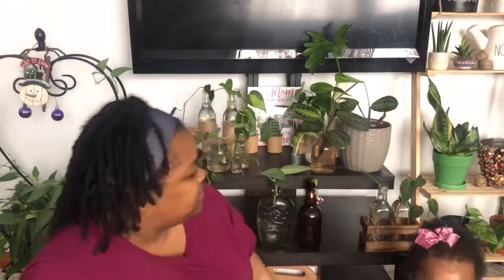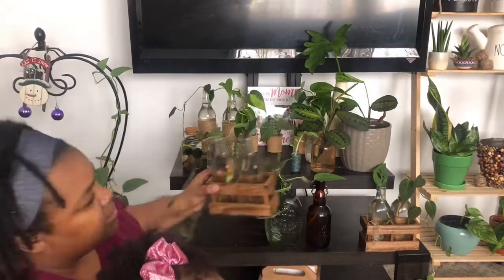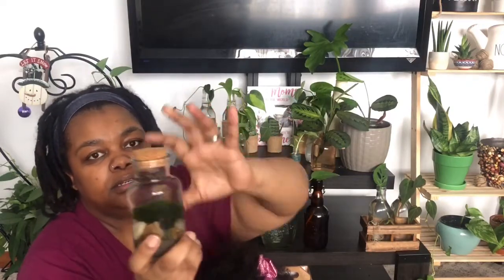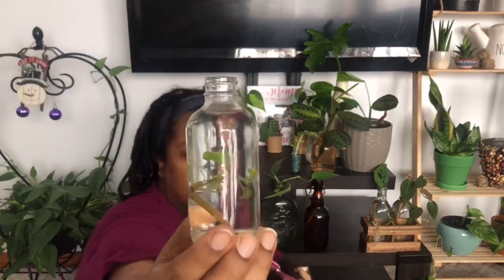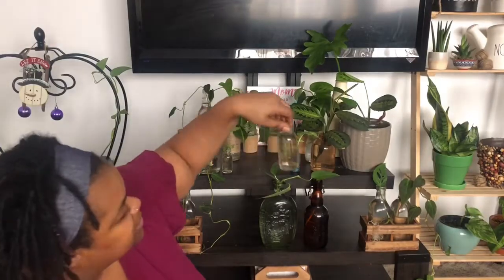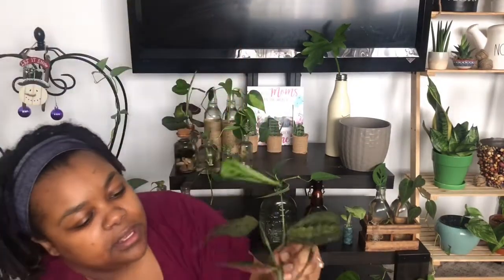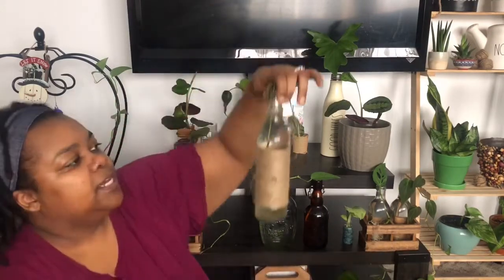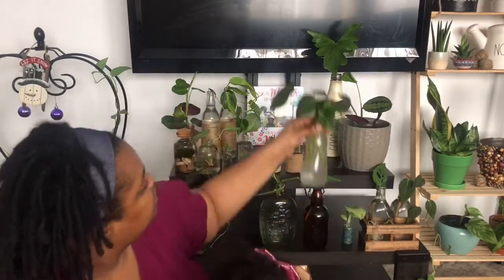What's Propagating? | My Current Water Propagation Plants | January 2020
Today's video is all about water propagation! Come along to see which plants I have growing right now...